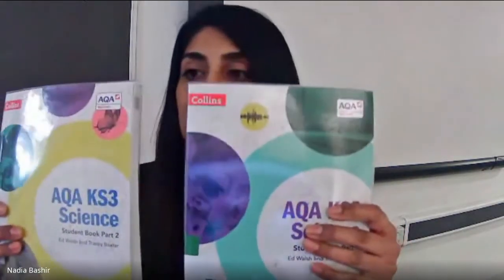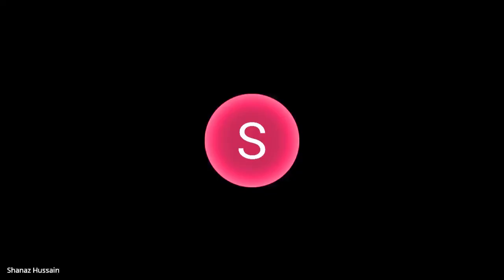Science Live Stream from Blackburn Central High School Virtual Open Evening 2020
A recording from part of our live stream during our Virtual Open Evening.